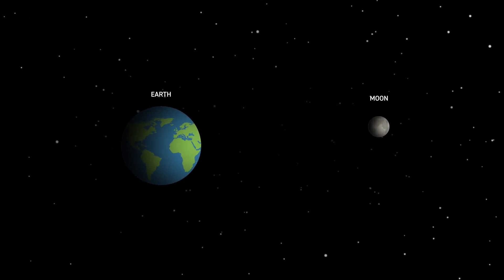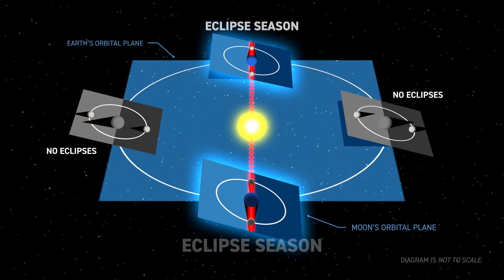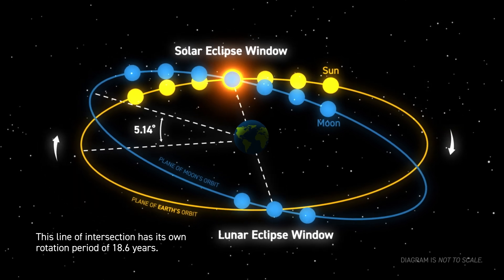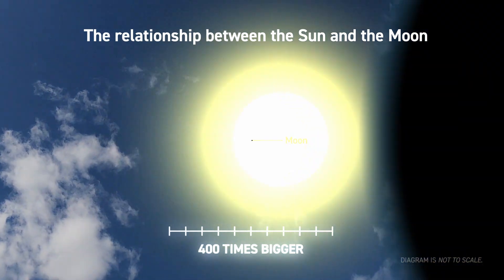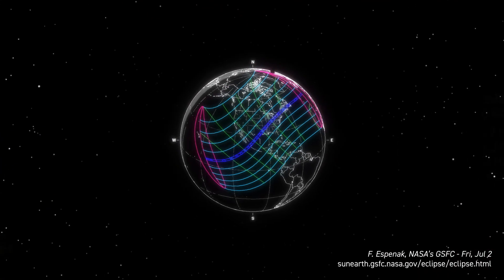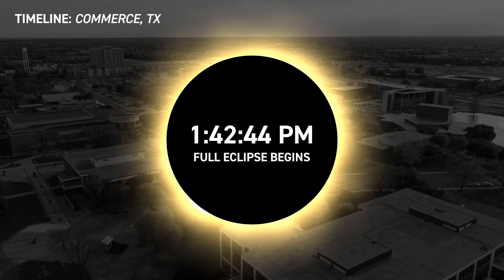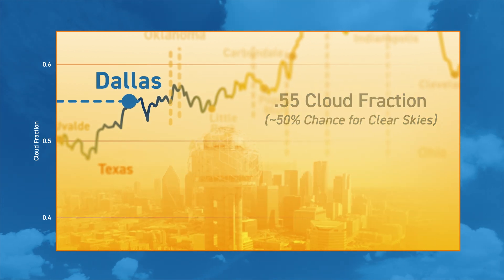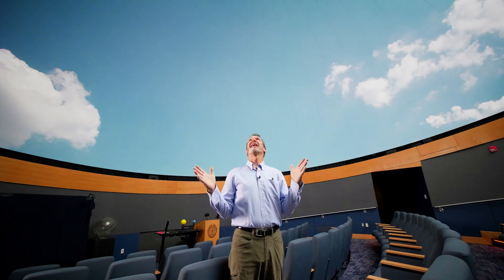Solar Eclipses: Why Do They Happen? - Texas A&M University-Commerce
On April 8, 2024, a total solar eclipse will be visible from Commerce, Texas for the first time since 1557!

In the second video of our eclipse series, A&M-Commerce Department Head and Associate Professor Dr. Kent Montgomery discusses the science behind why eclipses happen.